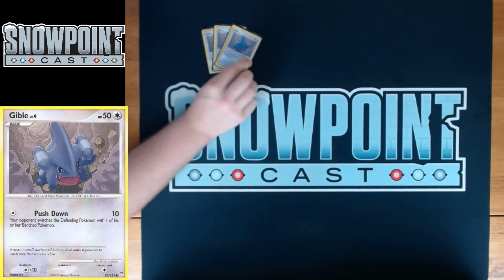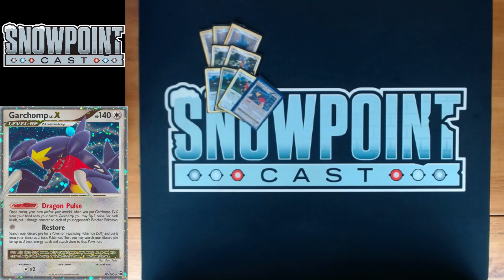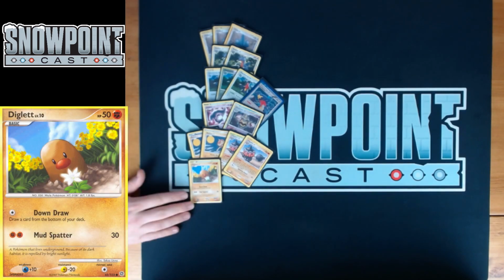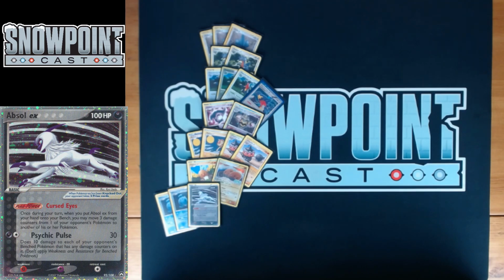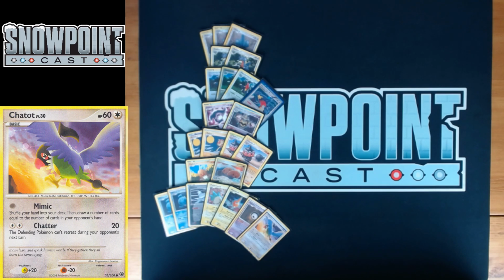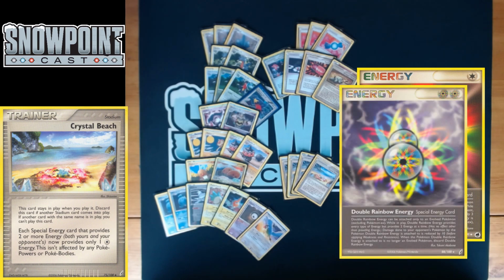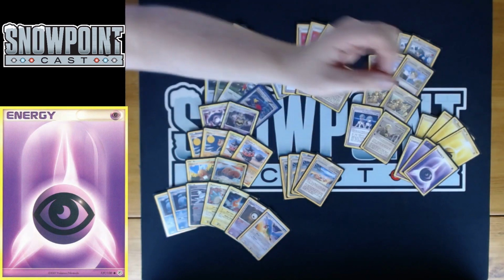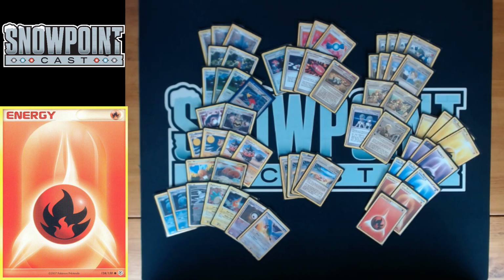Garchomp 2008 Deck Profile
Sami Sekkoum 2nd place EU Nationals list.

24 Pokemon
1x Garchomp Lv.X
3x Garchomp
2x Gabite
3x Gible
2x Claydol
2x Baltoy
1x Dusknoir
1x Duskull
1x Dugtrio
1x Diglett
2x Phione
1x Unown Q
1x Chatot
1x Pachirisu
1x Rotom
1x Absol ex

23 T/S/S
3x Rare Candy
4x Crystal Beach
4x Roseanne’s Research
4x Celio’s Network
2x TV Reporter
1x Team Galactic’s Wager
1x Holon Mentor
1x Night Maintenance
1x Time-Space Distortion
1x Strength Charm
1x Pluspower

13 Energy
4x Lightning Energy
3x Psychic Energy
3x Water Energy
2x Fighting Energy
1x Fire Energy